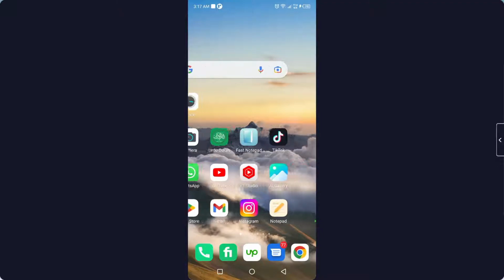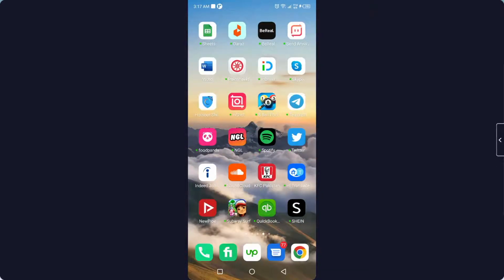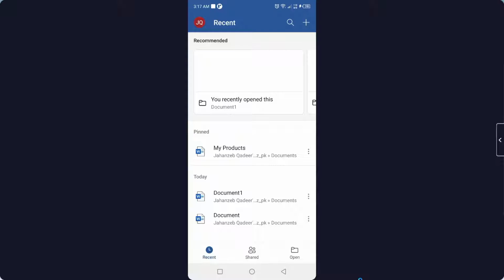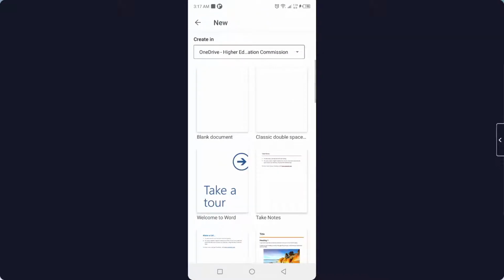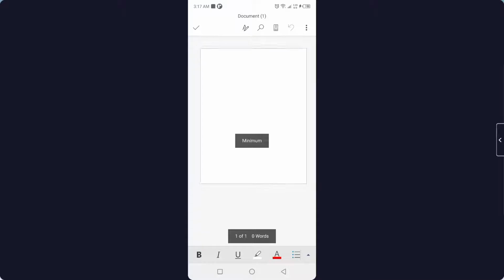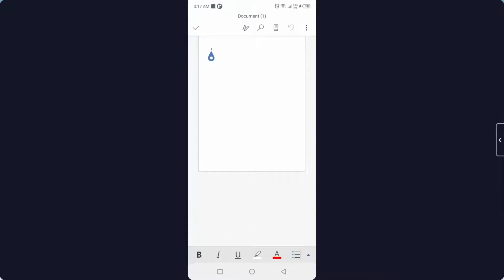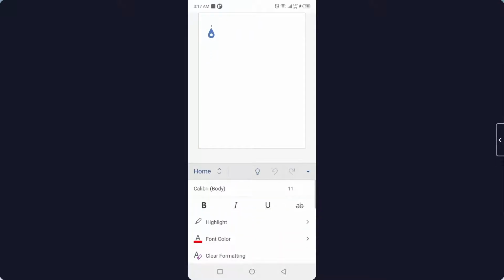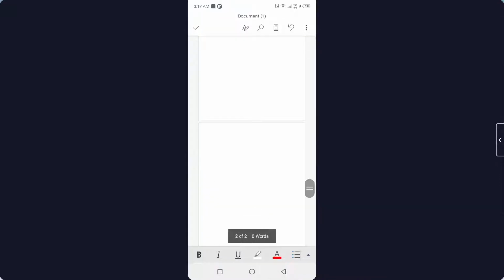How To Add More Pages In MS Word In Mobile | Insert More Pages in word document on Android phone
How To Add More Pages In MS Word In Mobile